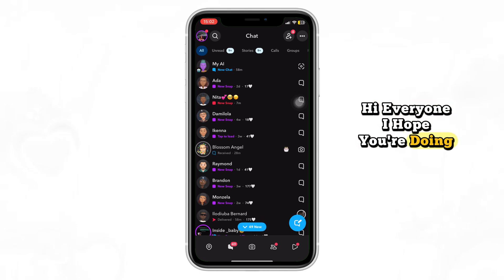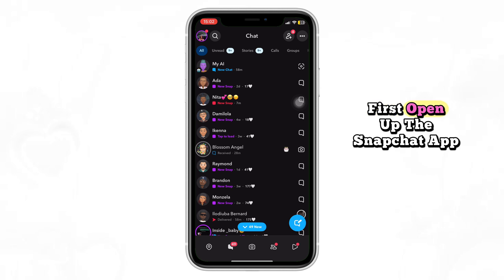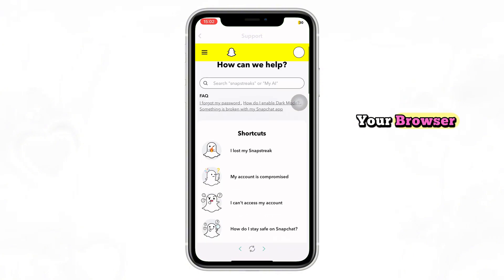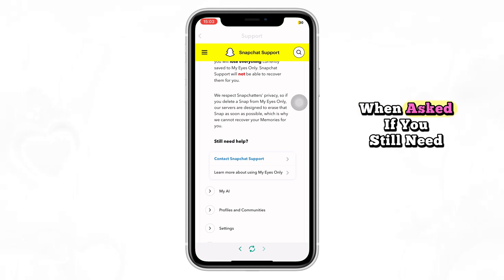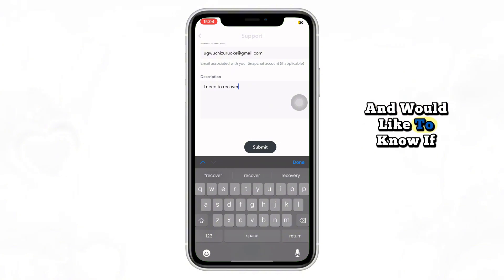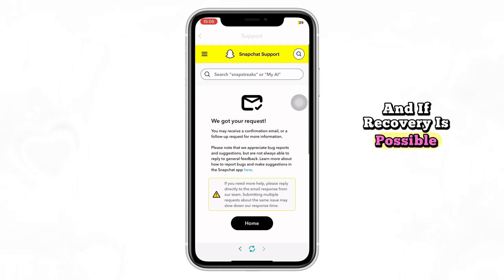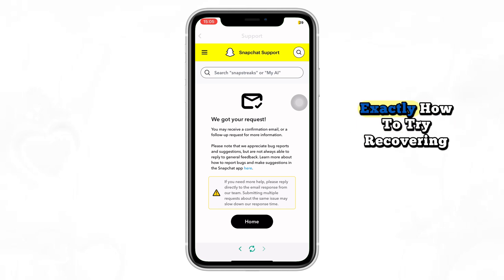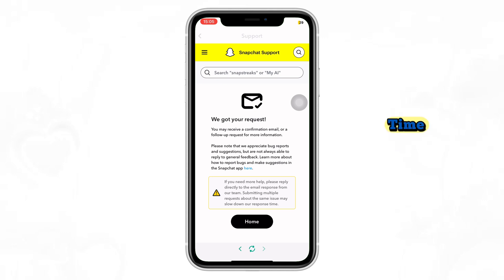How to Recover Your 'My Eyes Only' Deleted Pictures on Snapchat | Restore Lost Photos Easily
In this video, you will learn how to recover your deleted 'My Eyes Only' pictures on Snapchat. If you've accidentally lost your private photos, don't worry—I'll guide you through simple steps to help you restore them quickly and easily. Watch now and get your precious memories back!

recover deleted Snapchat pictures
how to restore Snapchat My Eyes Only photos
retrieve deleted My Eyes Only pictures
Snapchat photo recovery guide
Snapchat My Eyes Only restore photos
how to get back lost Snapchat pictures
Snapchat My Eyes Only lost photos recovery
recover photos from My Eyes Only Snapchat
restore My Eyes Only Snapchat
recover deleted photos on Snapchat
recover photos from Snapchat My Eyes Only
Snapchat photo recovery tutorial
Snapchat deleted photos recovery
restore deleted Snapchat My Eyes Only
how to recover private photos on Snapchat
Snapchat My Eyes Only deleted images
recover deleted photos from Snapchat My Eyes Only
restore lost photos on Snapchat My Eyes Only
fix Snapchat My Eyes Only deleted photos
Snapchat account photo recovery
Snapchat My Eyes Only recovery method
retrieve Snapchat My Eyes Only images
Snapchat My Eyes Only recovery steps
Snapchat lost photo recovery trick
how to bring back deleted Snapchat images
My Eyes Only Snapchat photo restore
Snapchat photo restore guide
Snapchat recovery for private photos
recover Snapchat photos from My Eyes Only section
how to recover photos on Snapchat that are gone
My Eyes Only Snapchat lost photos recovery tutorial